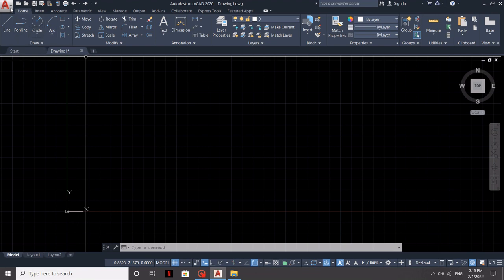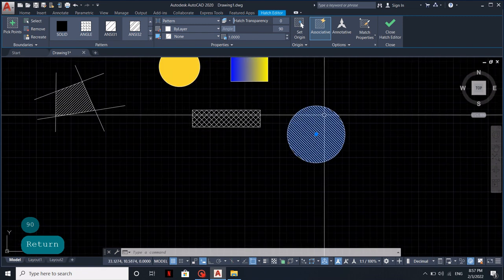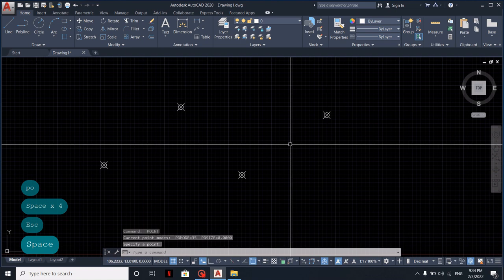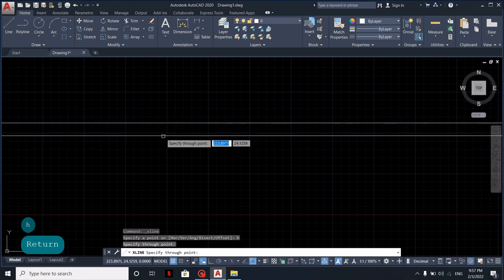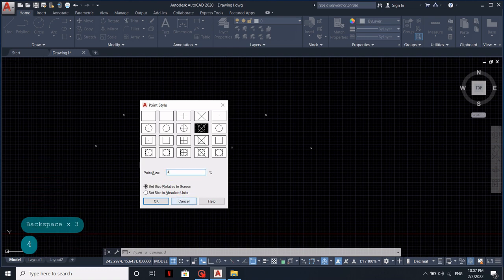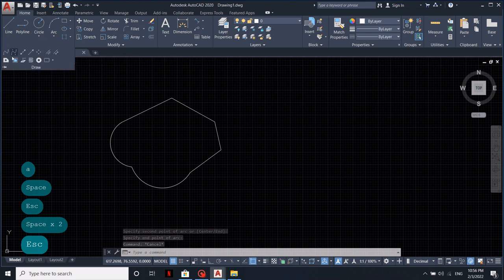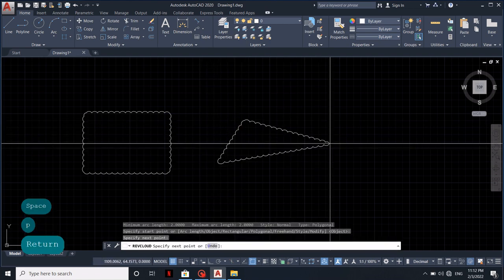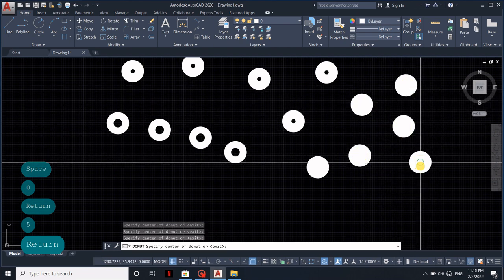AutoCAD Basics | Draw Panel- Episode 2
Hi my friends, In this tutorials I'm going to show you how to draw spline, hatch, construction line, point, ray, cloud, region, boundary and Donut in Draw section under the home tab.
Chapters:
0:00 intro
0:34 How to draw hatch
4:14 How top create Boundary
5:09 How to draw a spline
6:47 How to draw a construction line
9:02 How to draw a Ray
9:50 How to draw points
10:52 How to divide an object to to equal segments
11:42 How to create point objects at measured intervals along the length. (measure)
12:41 How to create a region (union, substract and intersect commands)
14:51 How to create revision clouds
17:05 How to draw donut (filled circle and wide ring)

I hope to enjoy and benefit in this tutorial.
I'm so glad to help you.
Don't hesitate to post your questions and suggestions in comment or by sending them through email.